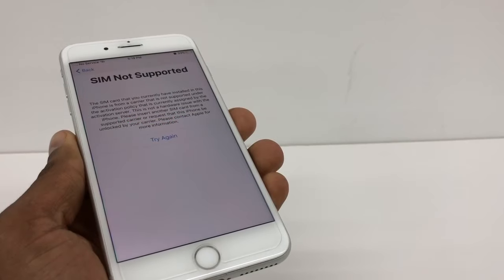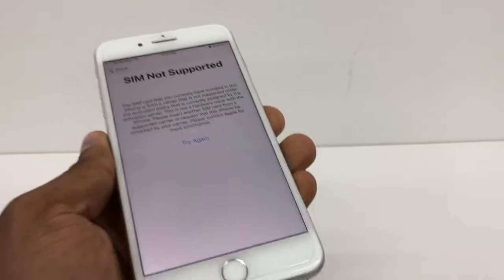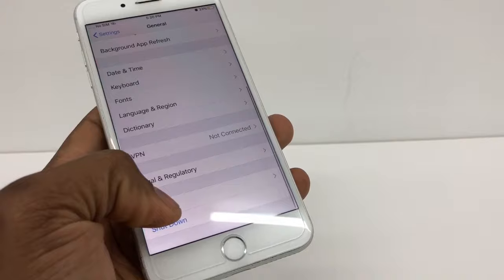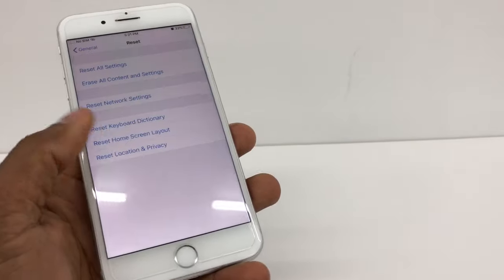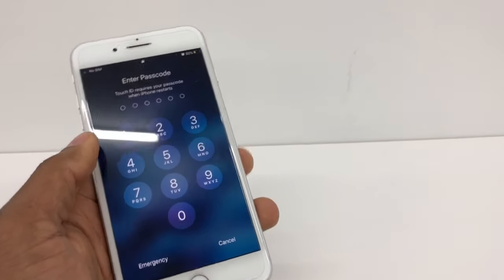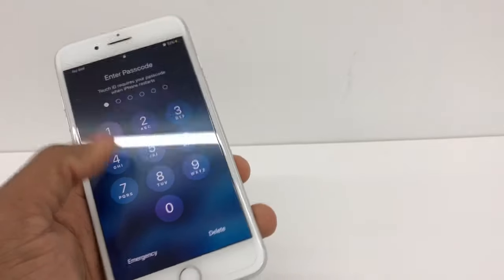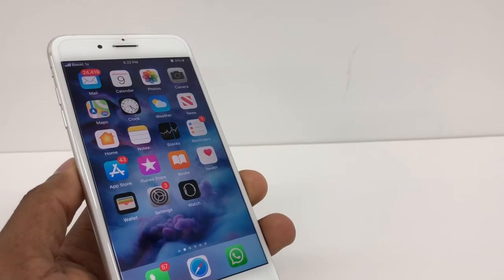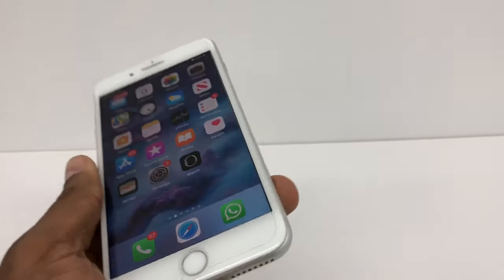How to Fix Sim Not Supported on iPhone